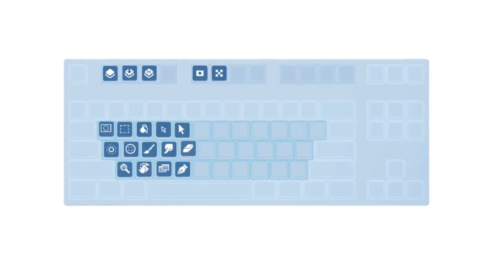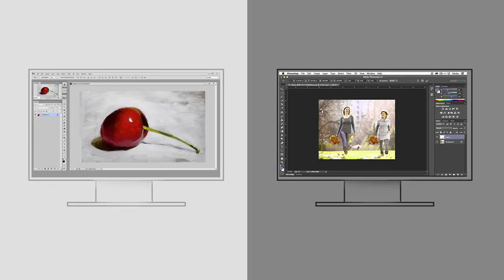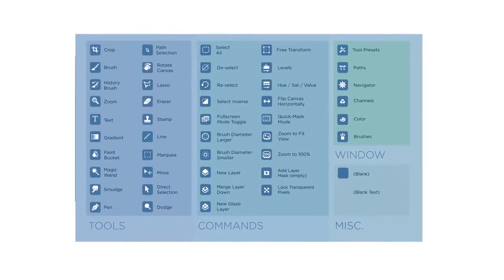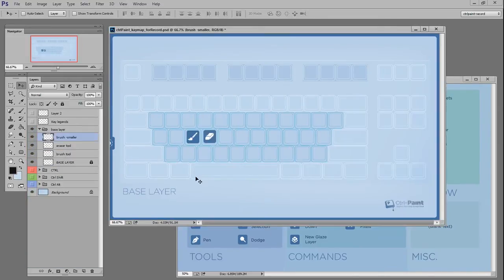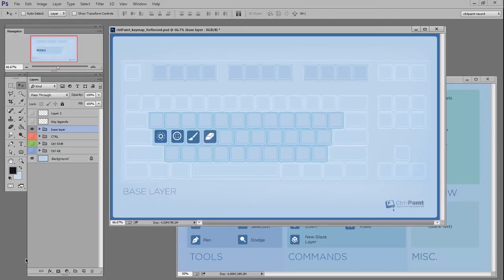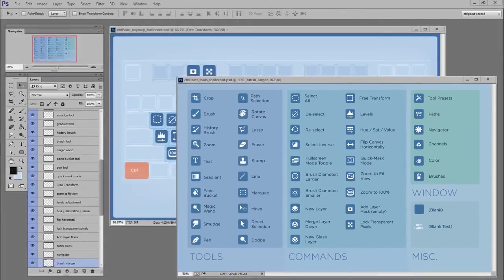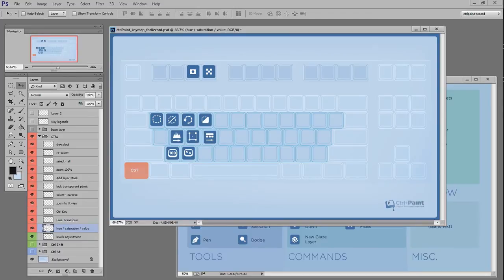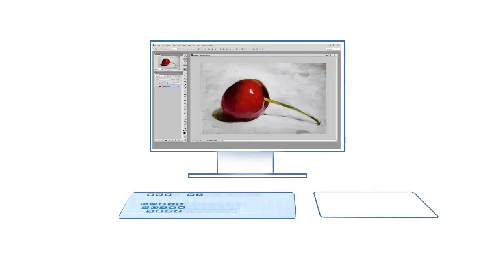Keyboard Shortcut Layout Designer (CtrlPaint.com)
The default keyboard shortcuts are not set in stone.  They're not designed for digital painters.  If you spend significant amounts of time painting in Photoshop, you owe it to yourself to design a better system.  luckily, Photoshop makes it easy to re-bind the key commands.
Despite all of this, you might be dragging your feet - because designing a keyboard shortcut layout from scratch is an intimidating task.  With this challenge in mind I've created the Shortcut Layout Designer, which is a set of PSDs to help you brainstorm possible new layouts.  It consists of two documents: one full of labeled key icons, and and the other is an  empty template to brainstorm your designs.  Since I've done the hard work for you, the barrier to designing your own keyboard shortcut layout is much lower.
Ultimately, this template won't rewrite your keyboard shortcut file.  Think of it as a visual blueprint.  you'll still need to manually enter the commands in the Edit -- Keyboard Shortcuts menu.
Actions, Custom Keyboard Shortcuts, Custom Controllers, and The Brush Tool Maze.